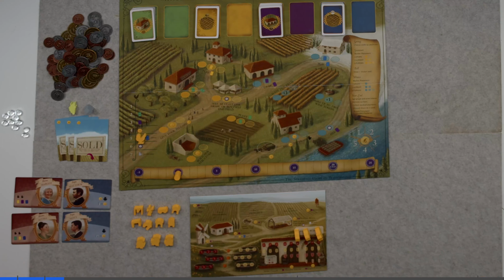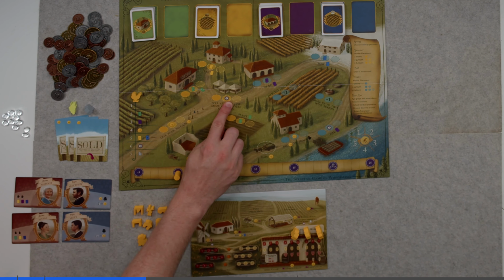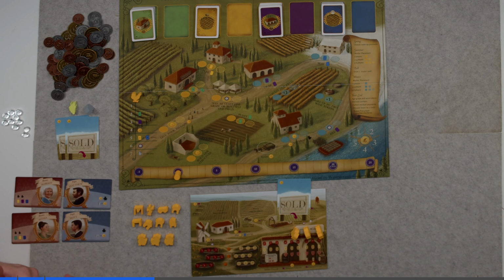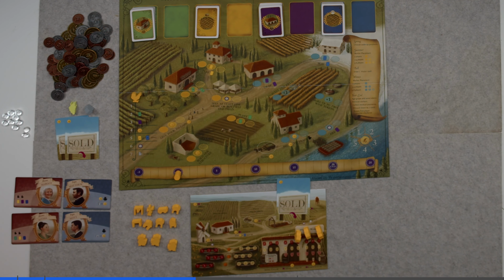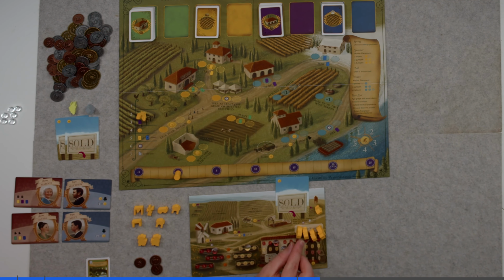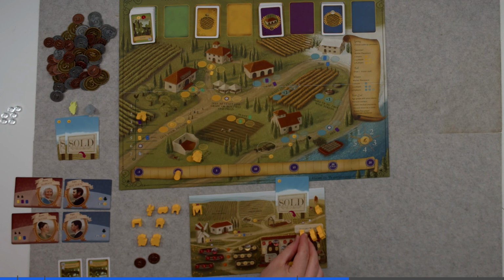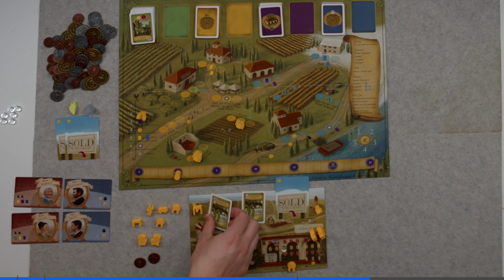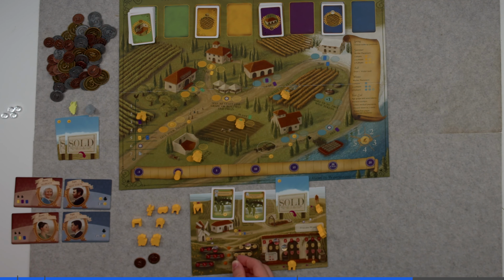The Teach "Viticulture"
How to play "Viticulture".

Game Description
In Viticulture, the players find themselves in the roles of people in rustic, pre-modern Tuscany who have inherited meager vineyards. They have a few plots of land, an old crushpad, a tiny cellar, and three workers. They each have a dream of being the first to call their winery a true success.

The players are in the position of determining how they want to allocate their workers throughout the year. Every season is different on a vineyard, so the workers have different tasks they can take care of in the summer and winter. There's competition over those tasks, and often the first worker to get to the job has an advantage over subsequent workers.

Fortunately for the players, people love to visit wineries, and it just so happens that many of those visitors are willing to help out around the vineyard when they visit as long as you assign a worker to take care of them. Their visits (in the form of cards) are brief but can be very helpful.

Using those workers and visitors, players can expand their vineyards by building structures, planting vines (vine cards), and filling wine orders (wine order cards). Players work towards the goal of running the most successful winery in Tuscany.

CHAPTERS
0:16 - Game Intro
0:58 - The Teach
7:10 - Example Round
11:36 - Sign Off